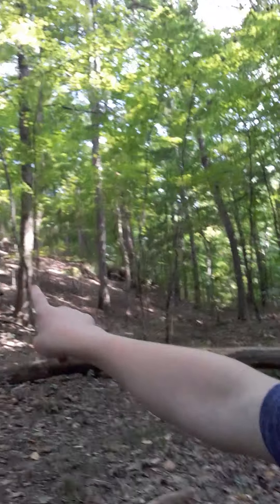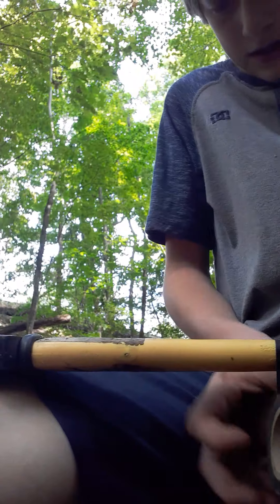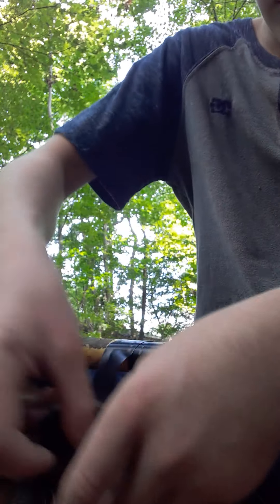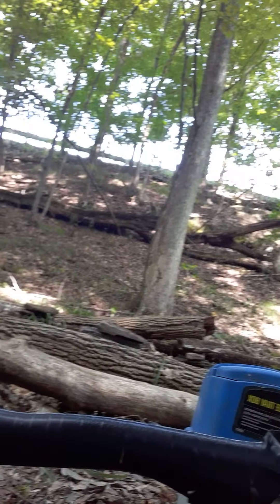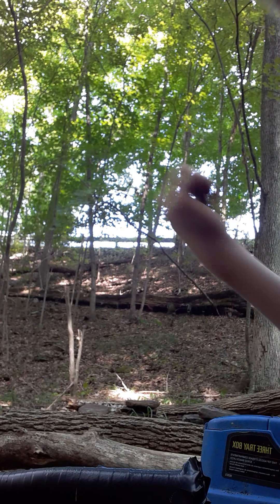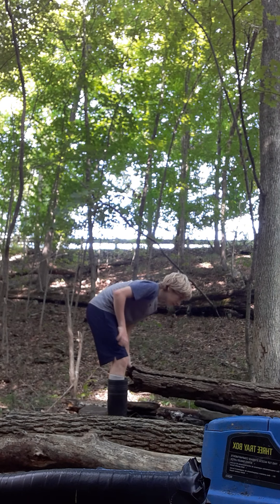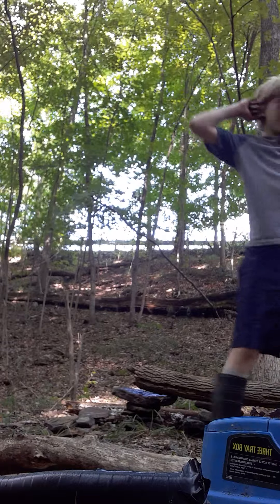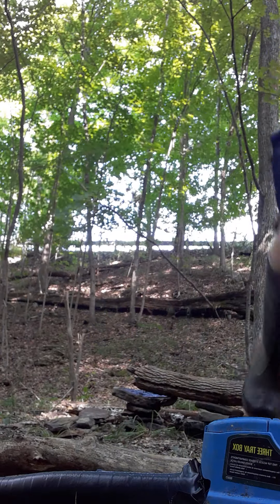day 3 camp bob Is coming along great